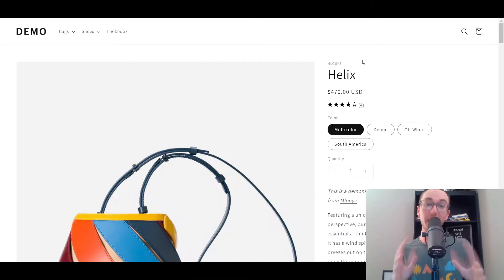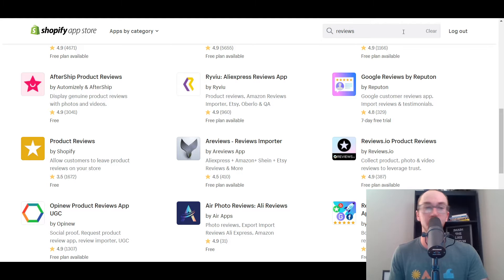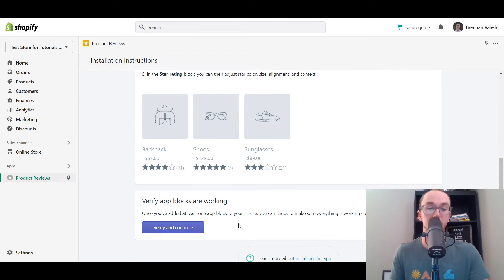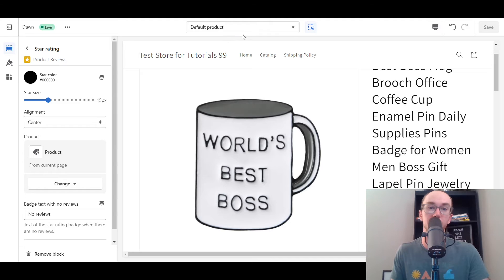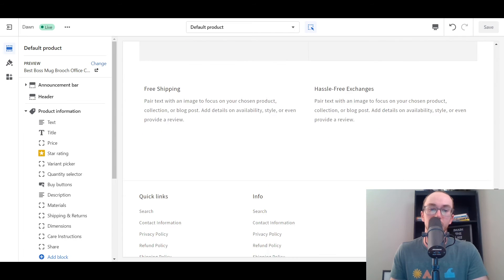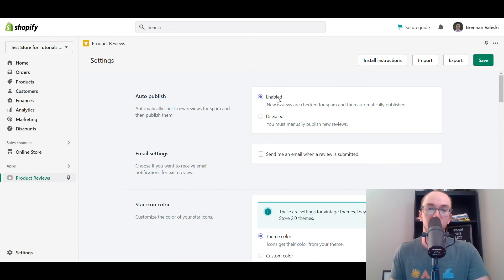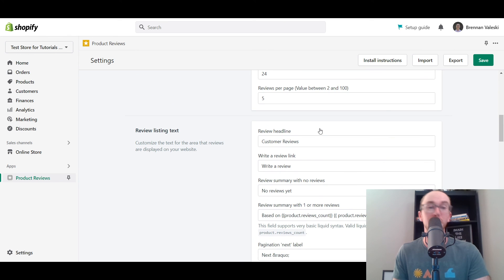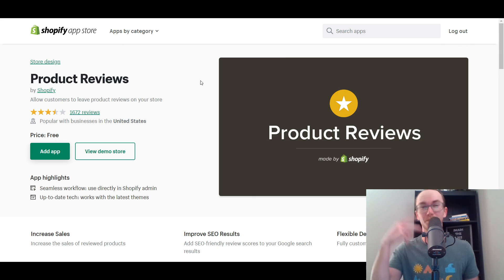How To Add Product Reviews on Shopify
My ENTIRE Camera and Recording Equipment: